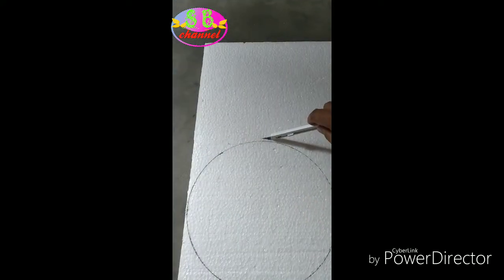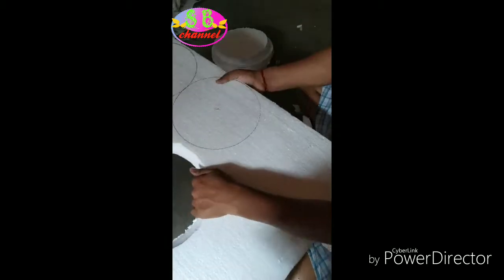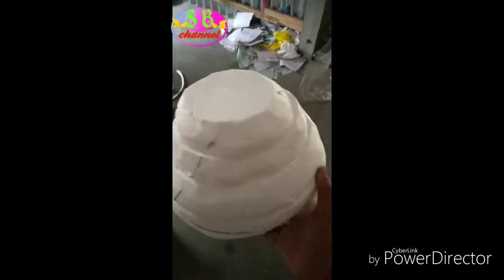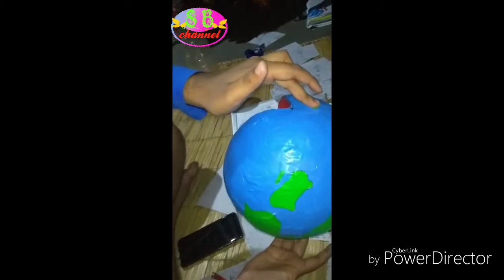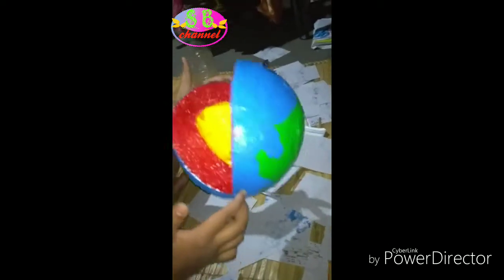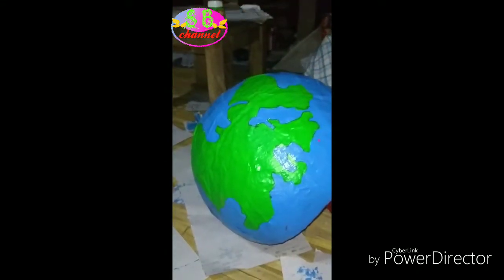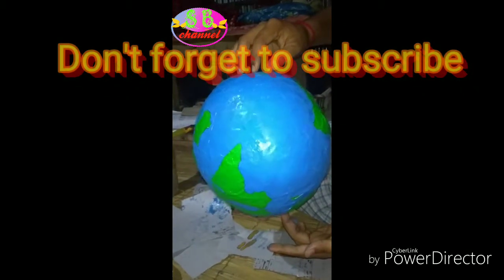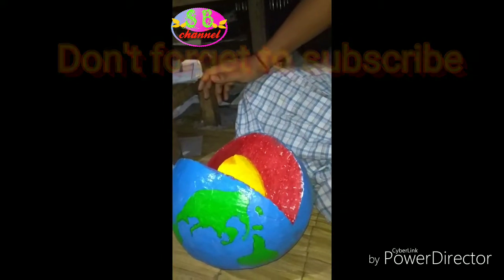কিভাবে সহজেই পৃথিবীর মডেল তৈরি করবেন (How to make a globe of Earth for project )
How to make a globe  model of Earth.